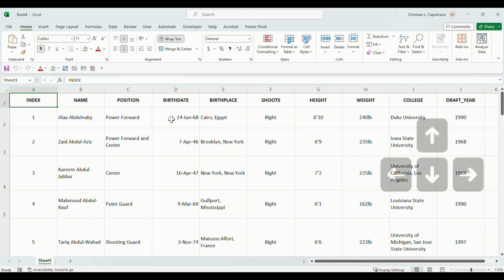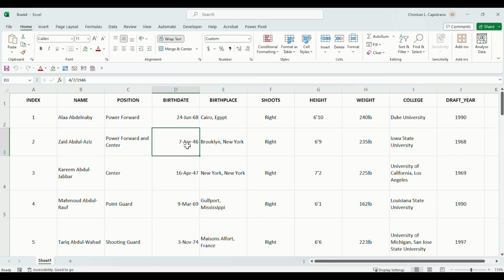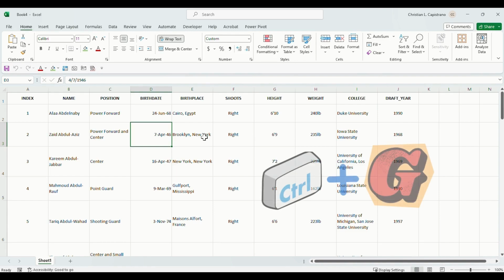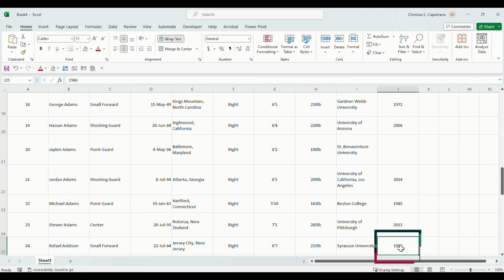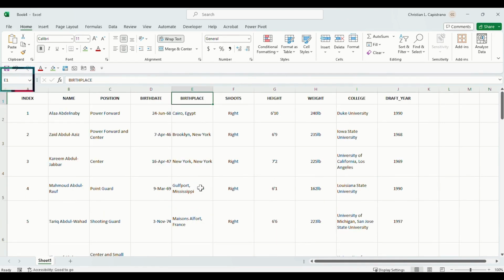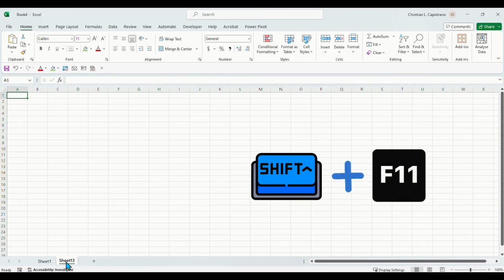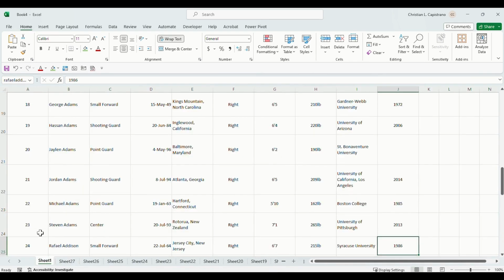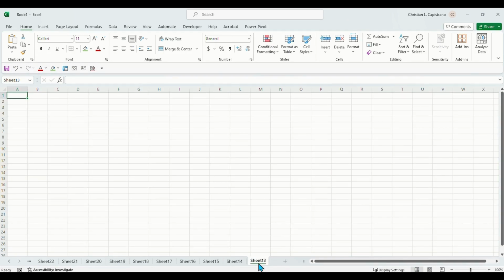Module 1 - 1.3 Excel Navigation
Description:
🚀 Unlock the full potential of Microsoft Excel with our in-depth navigation tutorial designed specifically for beginners! 📊 Whether you're a student, professional, or just someone eager to boost their spreadsheet skills, this step-by-step guide will empower you to navigate Excel like a pro.

🎓 In this tutorial, we cover the essentials to get you started on your Excel journey. From understanding the Excel interface and moving through worksheets and workbooks, we leave no stone unturned. 📈